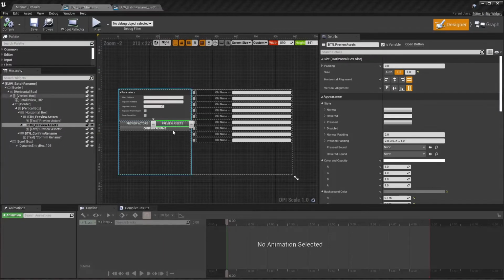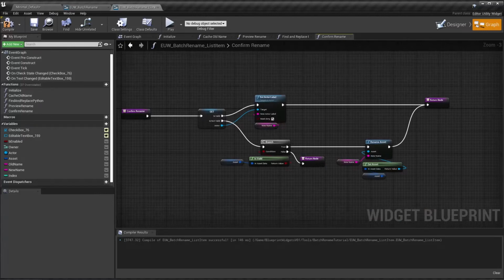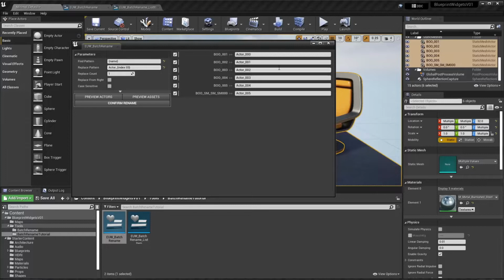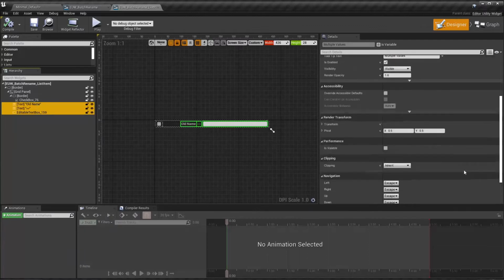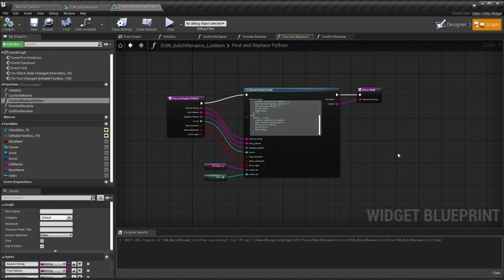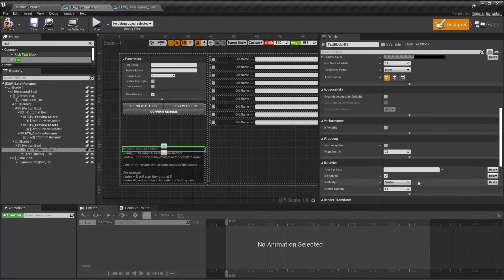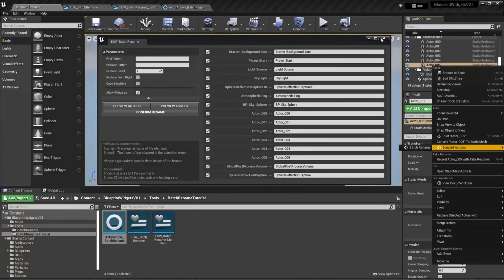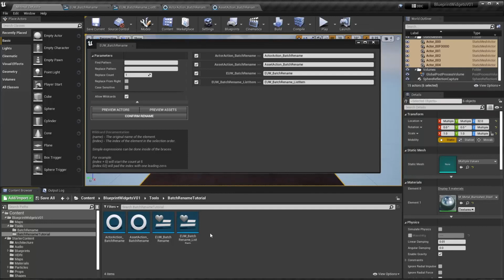Unreal Engine Editor Scripting Tutorial : Batch Rename : Episode 3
Episode 3 of 3 in a tutorial aimed at Technical Artists or general Unreal Engine users who want to get started making editor scripting tools with native UIs.

At the end of the set of tutorials you will have made a working Batch Rename tool for renaming assets and actors in Unreal Engine.

This episode covers the final bit of blueprint script, some polish items (plus a bug fix in the python!), and how to setup of Actor and Asset Actions to get right-click menu support.